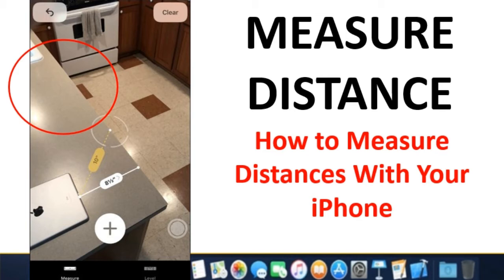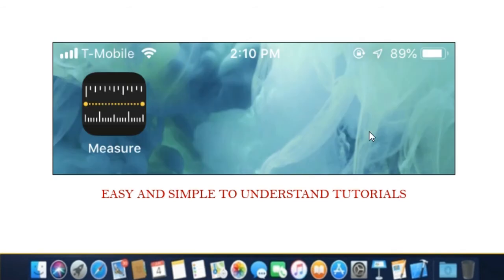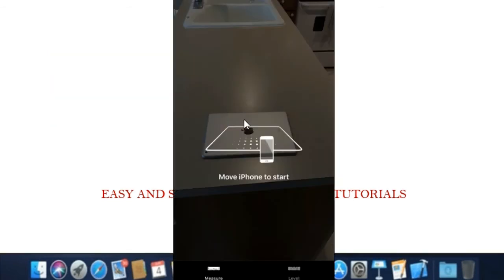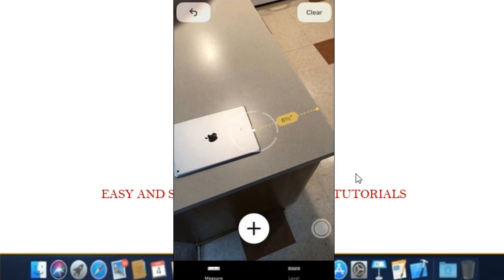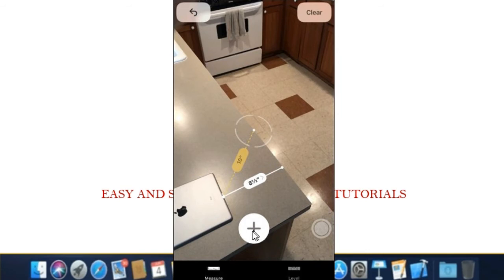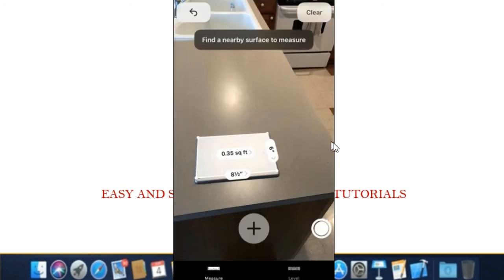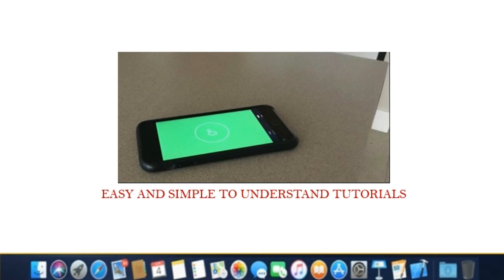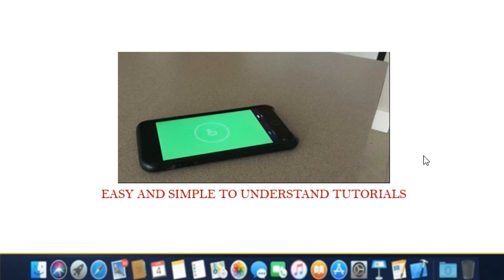How to Measure Distances With Your iPhone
measure distance app
measure distance with iphone
measure distance on google maps
iphone 12
iphone se
iphone 11
Tech Geeks brings latest Tips and Tricks on technology related to mobile phones, smart phones, windows, windows apps, android phones, android applications, play store applications, tabs, tablets, laptops, computers and many more.